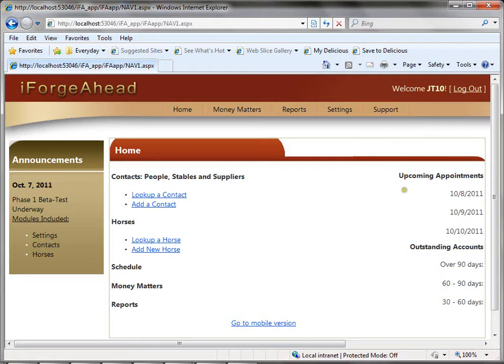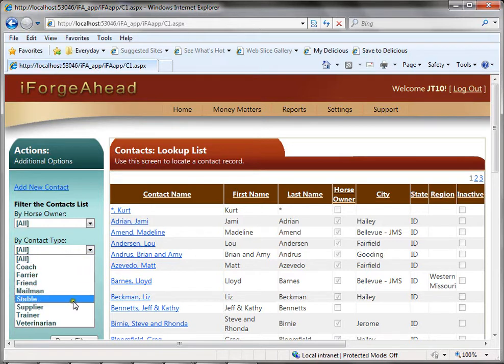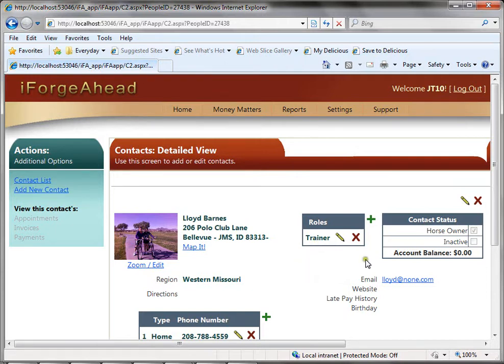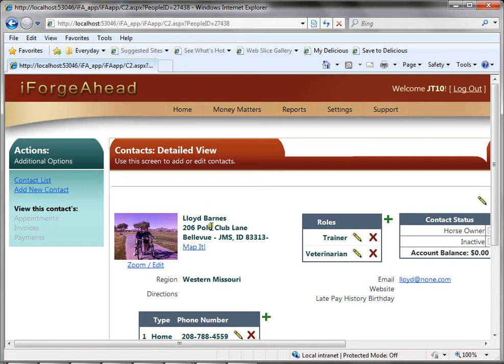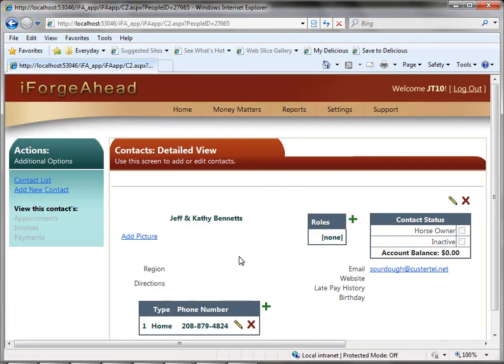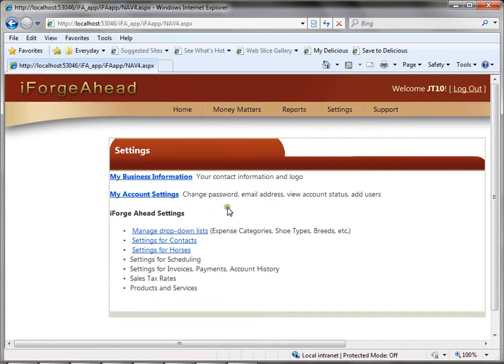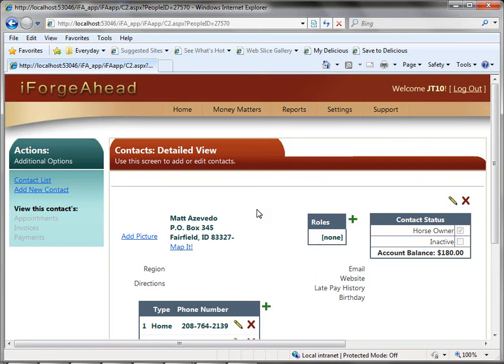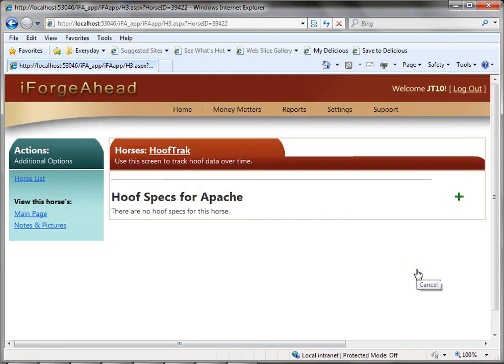iForgeAhead - Functional Differences from Forge Ahead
This tutorial highlights functional differences between the Forge Ahead program for Windows and the iForgeAhead system.